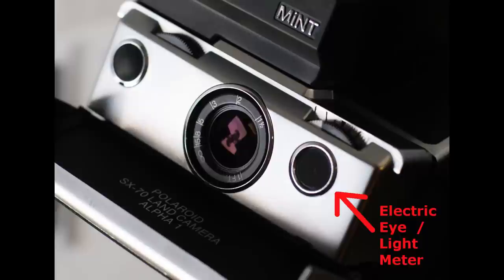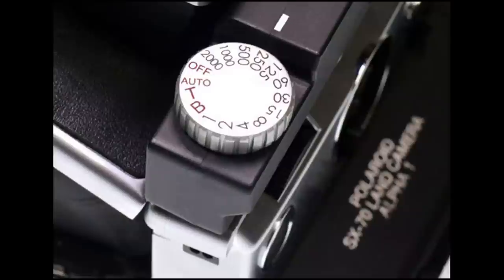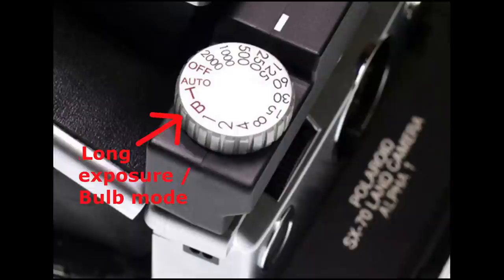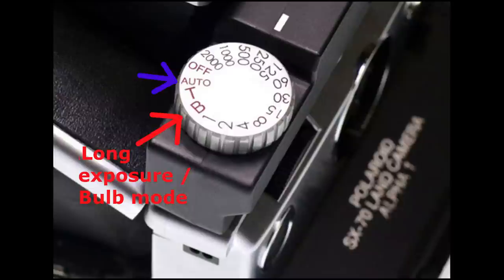FilmNeverDie x The Instant Camera Guy on Mint SLR670m Time Machine Review - New Polaroid Sx-70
FilmNeverDie is very fortunate to invite Jake - The Instant Camera Guy  to give us a quick review of the Latest Mint SLR670m - the new and improved Sx-70 Polaroid Camera.

With the latest Mint Invention - We are able to now control Manual shutter speed on the Sx-70, improving the range of films this Sx-70 camera can shoot , from 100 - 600 iso ( Sx-70 film to Polaroid 600 films). without a ND filter.

it also comes with Mint 3 years warranty.

Kudos to MInt for modifying such an amazing kit that allow you to shot at manual shutter speed. ... come to our Gallery in Melbourne, to do a test drive!